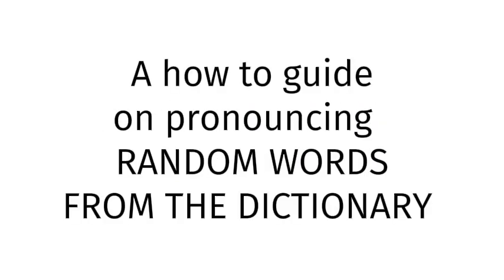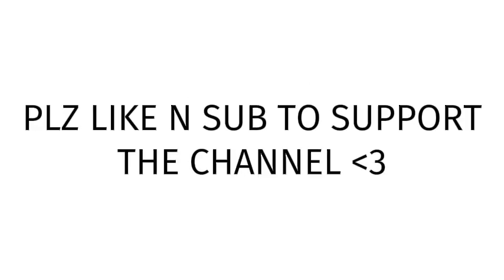How to pronounce Fufu?(CORRRECTLY)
Welcome!
Throughout the entirety of my channel, you will learn to pronounce vocabulary the correct way. In today’s video, you will learn to pronounce Fufu the correct way.
Timestamps below:
0:00 intro
0:27 word of the day
0:37 examples of word
0:51 ending

thelastgoodamerican
lastgoodamerican
benjaminscovach